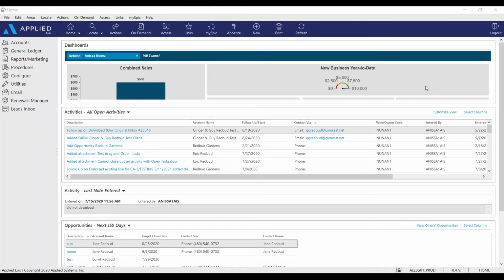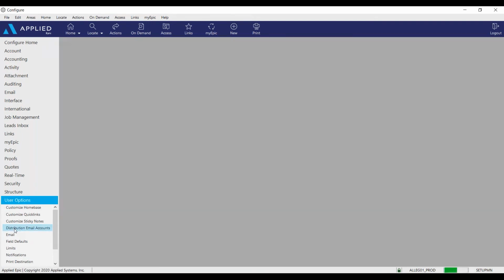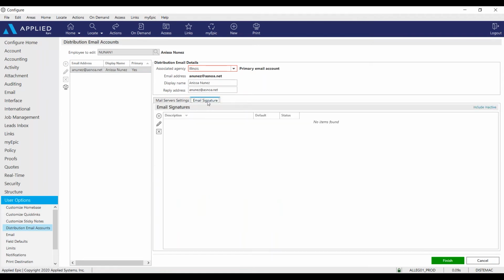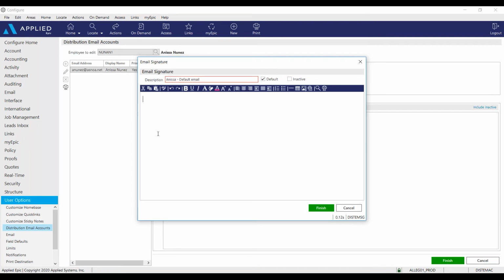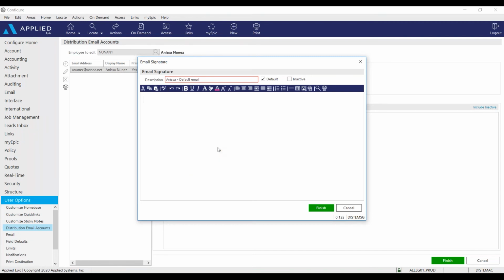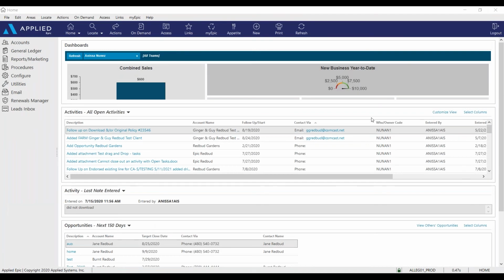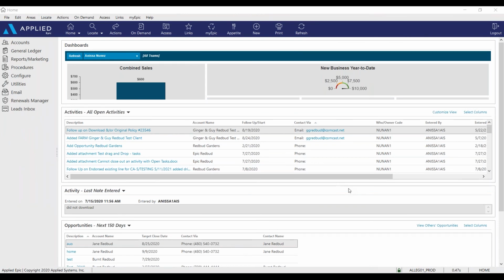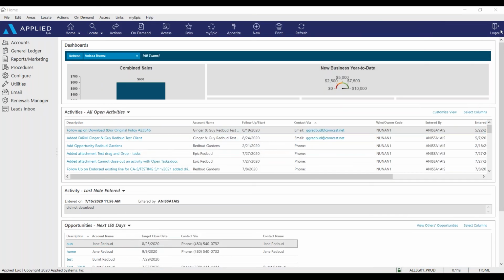How to - Add and email signature to emails in Epic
You asked, she answered! Here's how you can add your email signature into Epic!